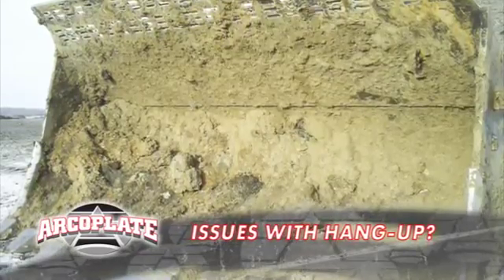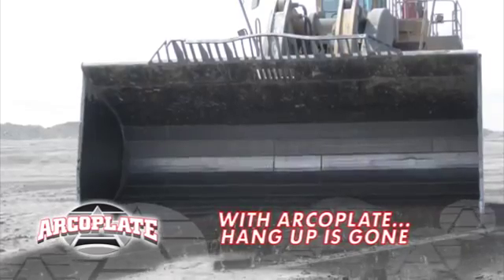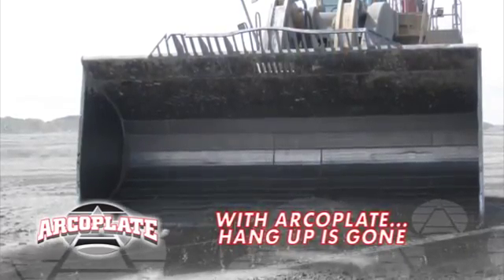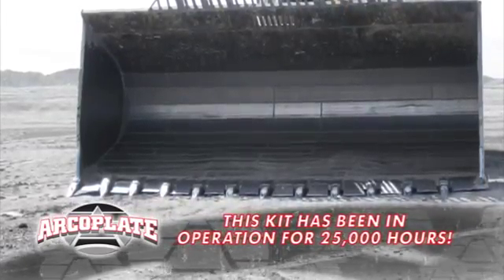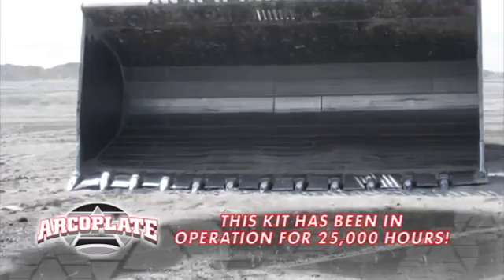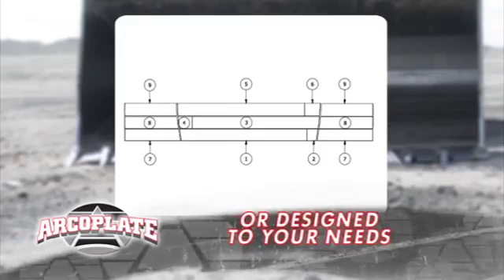Arcoplate - Loader Bucket Applications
Aplikasi di Bucket Loader